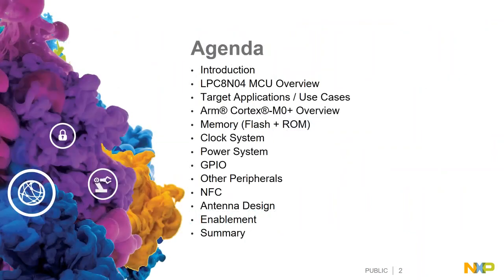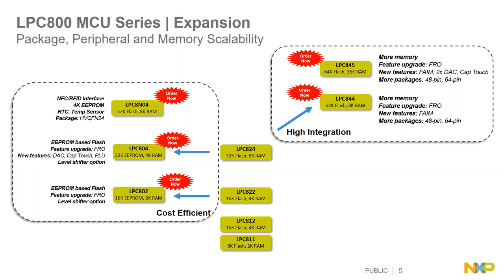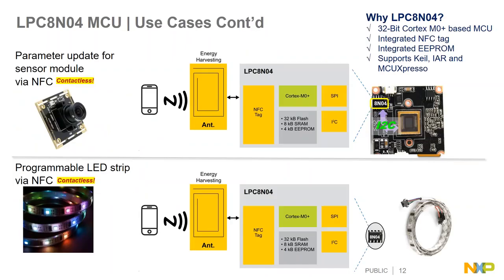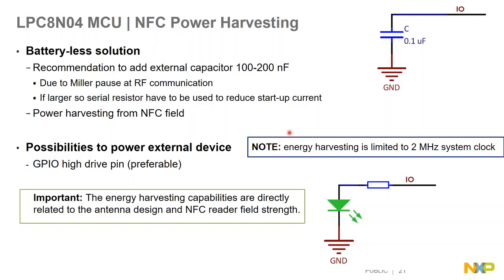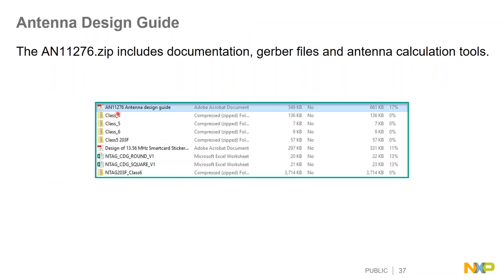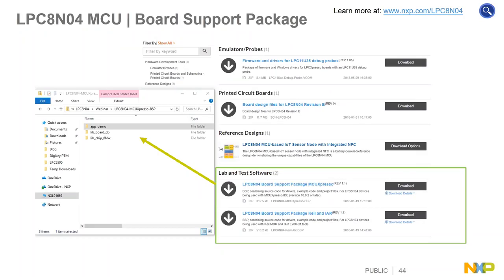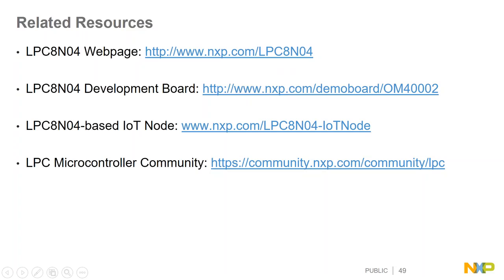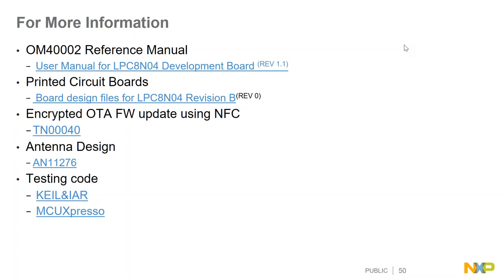LPC800 Webinar Series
Part 4: Got NFC? LPC8N04 does – learn how to leverage this unique feature in your next design?